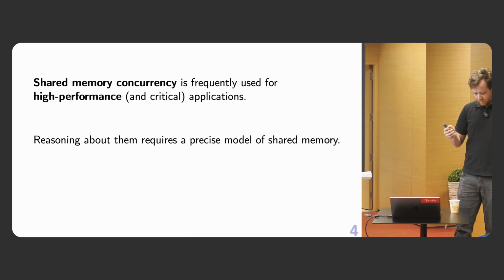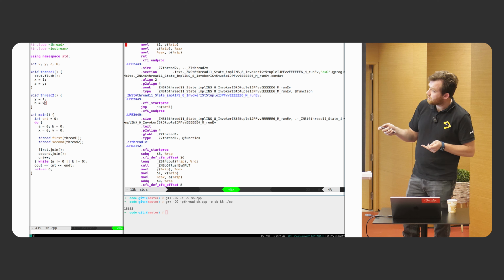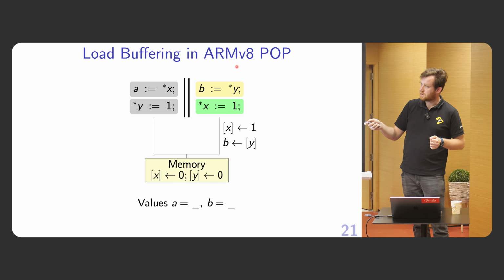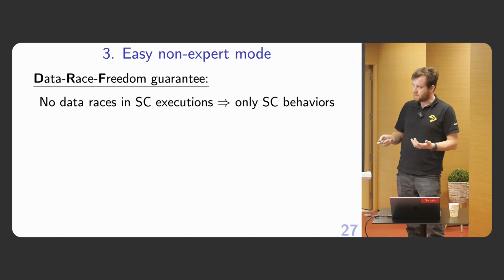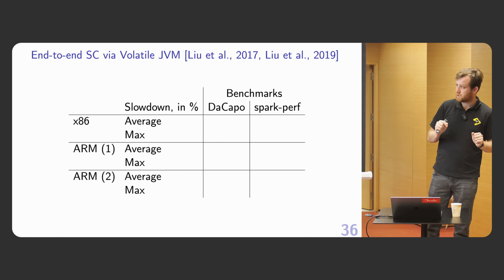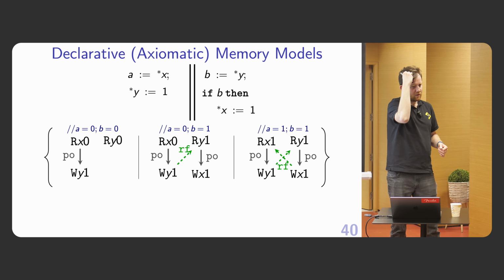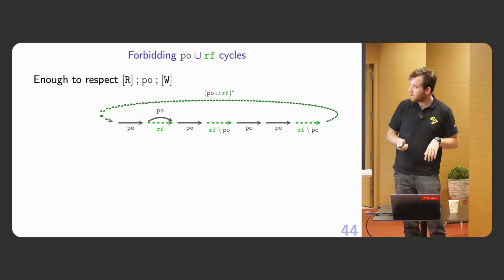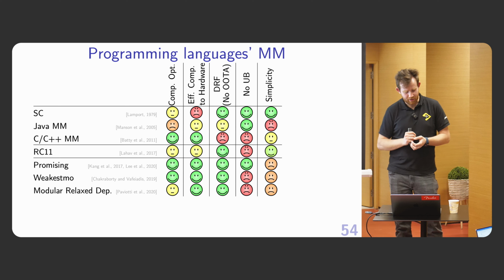Programming Language Memory Models: Problems, Solutions, and Directions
Due to compiler and hardware optimizations, modern programming languages do not provide sequential consistent memory models. Instead, they have weak memory models that allow for more behaviors. Such memory models have to find the balance between performance and the guarantees provided to software developers, or, put another way, the balance needed is actually between performance and sanity.

In this talk, we’ll introduce weak memory concurrency, consider requirements imposed on programming language memory models, examine those used by industry (C11 and Java), including their drawbacks, and then discuss solutions proposed by the academic community. We’ll conclude with a discussion on how to choose the best memory model for your language or VM, depending on your requirements.

Speaker: Anton Podkopaev
He is the head of the Programming Languages and Tools Lab at JetBrains Research. He was a postdoc at MPI-SWS after getting his PhD at St. Petersburg State University.

Anton works on rigorous mathematical specifications and proofs for realistic concurrency systems, including CPU architectures, such as x86, ARM, and Power, and languages like C/C++, Java, and JavaScript. His professional interests include proving compiler correctness, verifying concurrent algorithms in weak memory models, mechanizing proofs in interactive theorem provers, and functional programming.

Agenda:
00:00 - Introduction
03:52 - Sequential Consistency
06:43 - Peterson’s lock
11:11 - Let’s simplify example
11:54 - Dekker’s lock
23:51 - Intermediate conclusion
24:38 - Load buffering
30:30 - Requirements to Memory Models
34:00 - Correctness of Compiler optimizations
35:28 - Efficient compilation to hardware
36:32 - Easy, non-expert mode
46:01 - Existing PL Memory Models
48:14 - SC-preserving optimizations in LLM [Marino et al., 2011]
51:45 - End-to-end SC via Volatile JVM [Liu et al., 2017, Liu et al., 2019]
58:26 - Declarative (Axiomatic) Memory Models
01:09:48 - Out-of-Thin-Air in C/C++ MM
01:17:23 - Forbidding po U rf cycles
01:20:37 - Undefined Behavior and Memory Models
01:27:34 - Preserving dependencies in LLVM [Ou and Demsky, 2018]